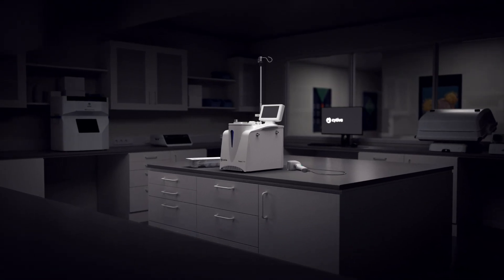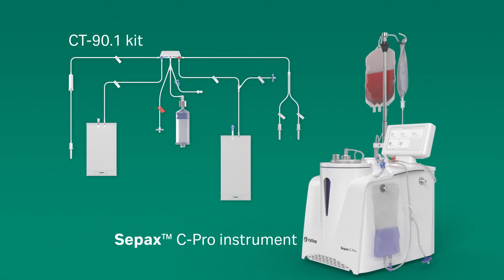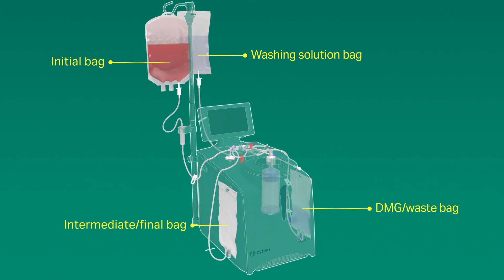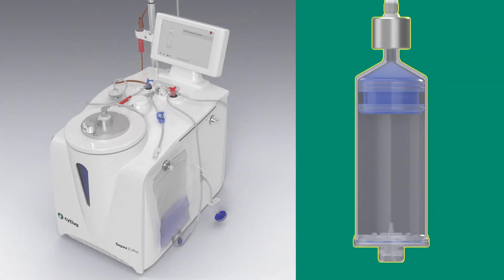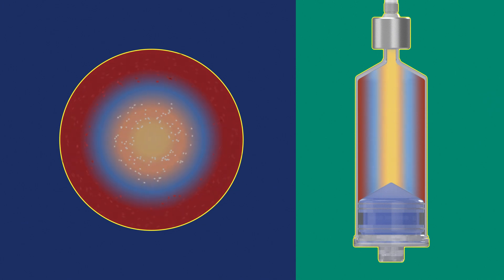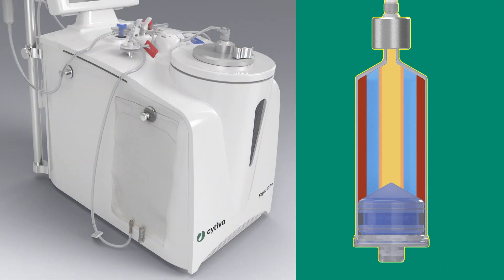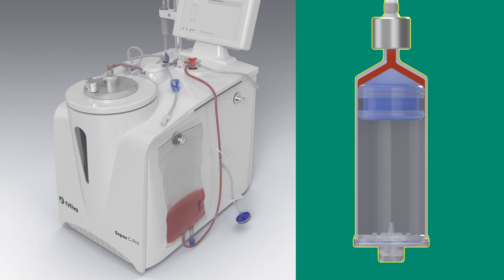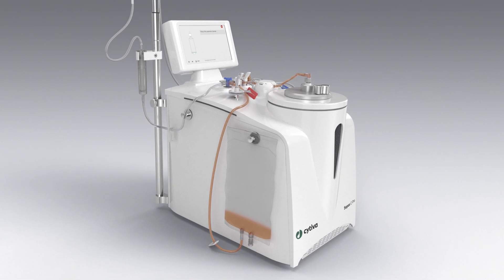NeatCell C-Pro application software for the Sepax™ C-Pro instrument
Meet the NeatCell C-Pro application. It automates the mononuclear cell fraction enrichment from diverse cellular products, and is designed for use with a density-gradient medium like Ficoll-Paque media with the Sepax C-Pro instrument and CT-90.1 single-use kit.